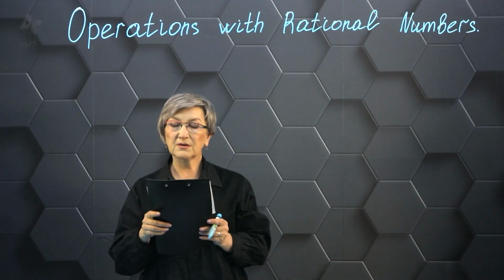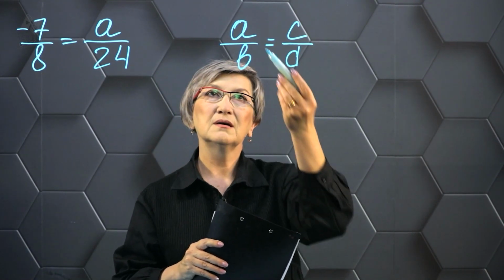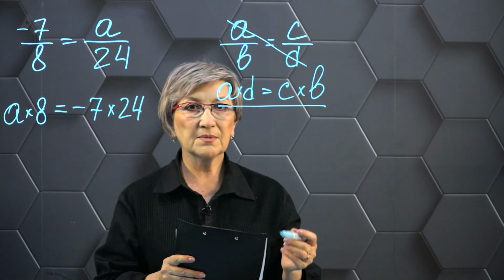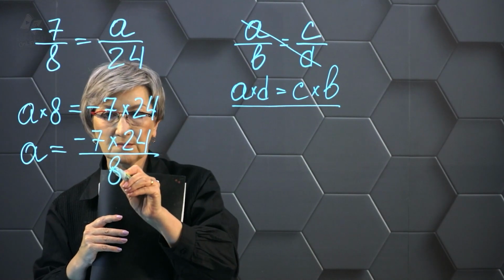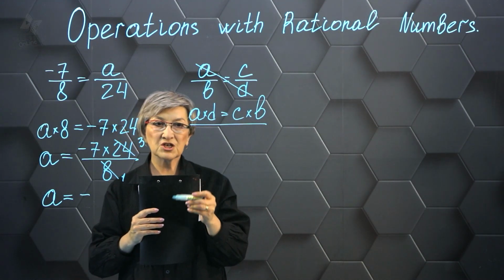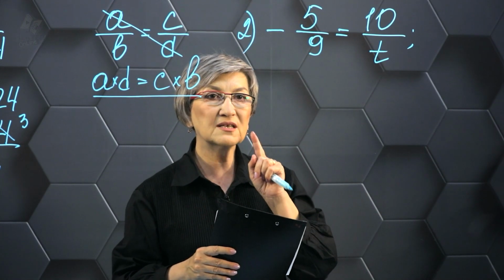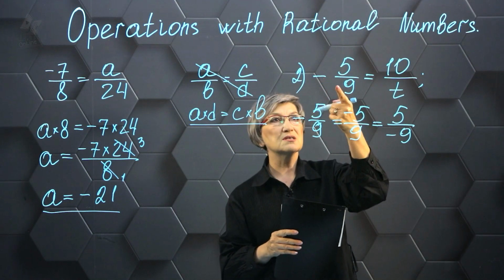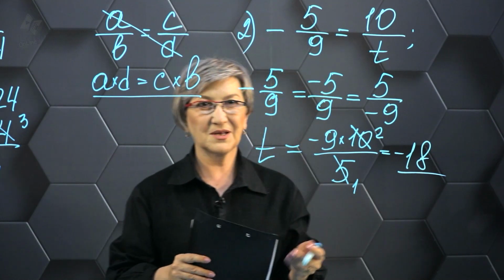Operations with rational numbers. Part 2.